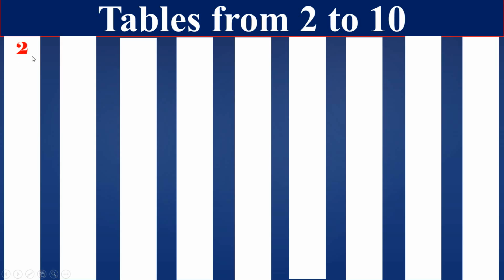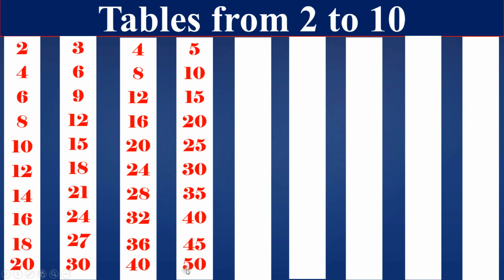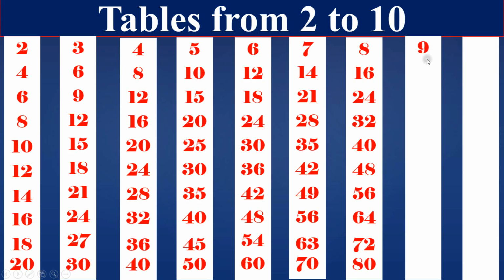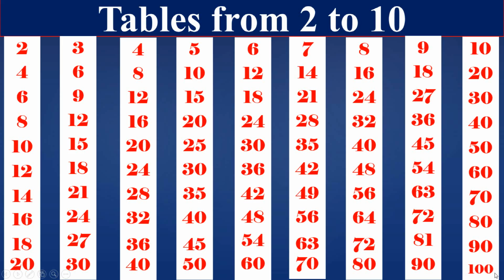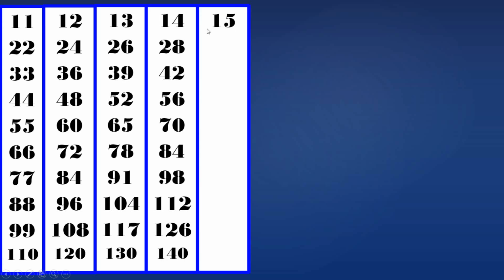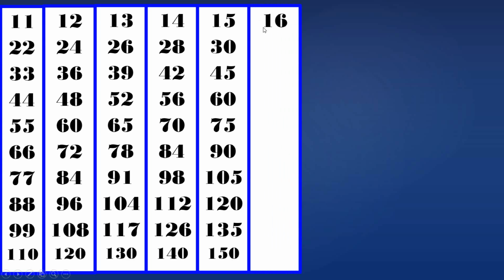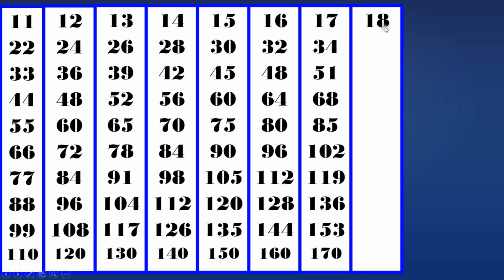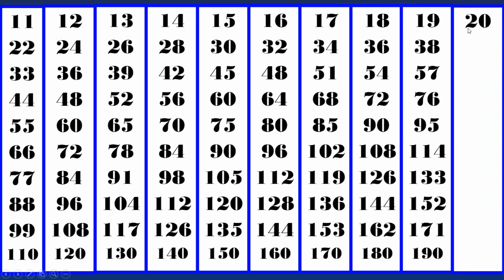Tables from 2 to 20 in English ( Single mode )